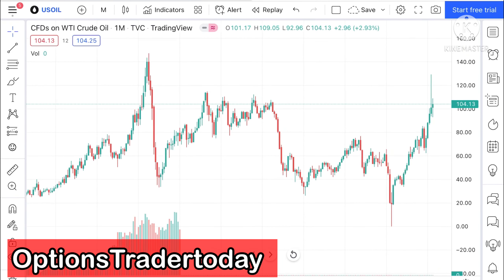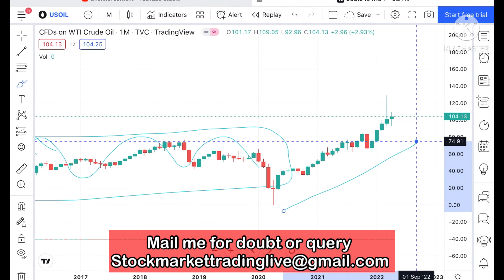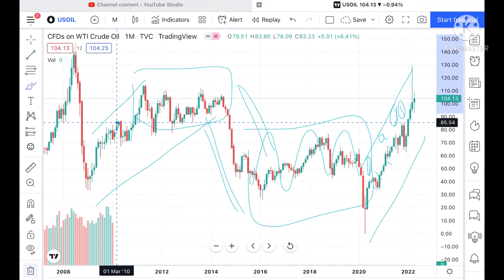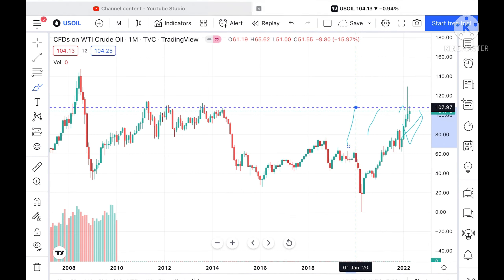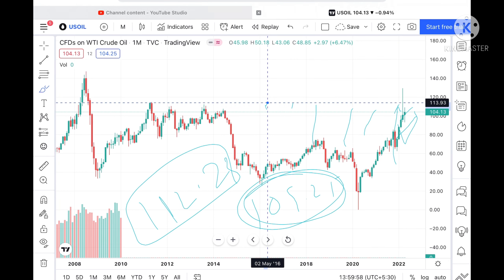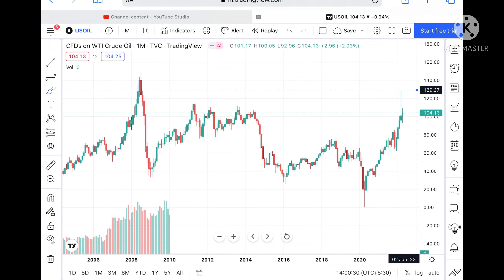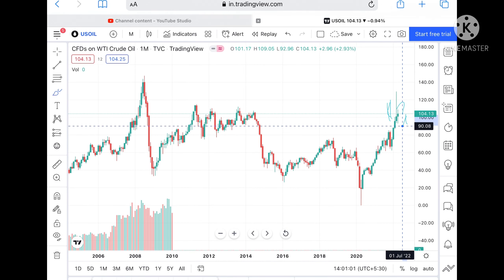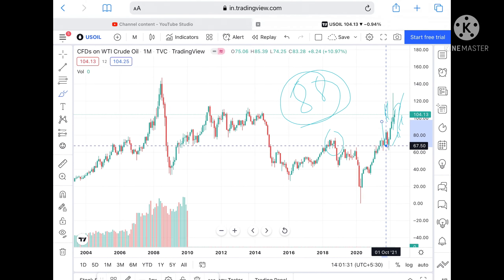Crude Oil Price Analysis || 2-6th May 2022 || Crude Oil Forecast | this The Best time To Invest?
crude oil Analysis 2-6 may  2022 || Crudeoil Outlook in 2-6 may 2022 || Is this The Best Time To Invest In crudeoil

Twitter.com/deepakzbro